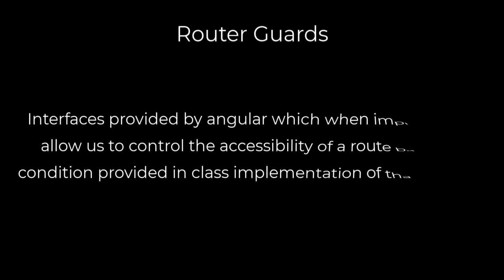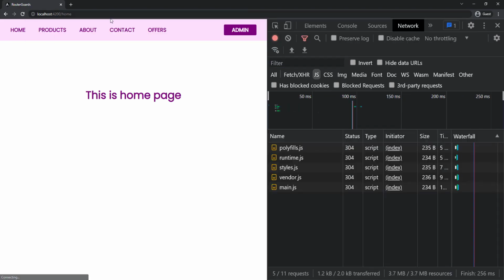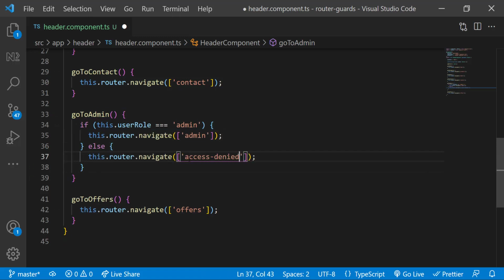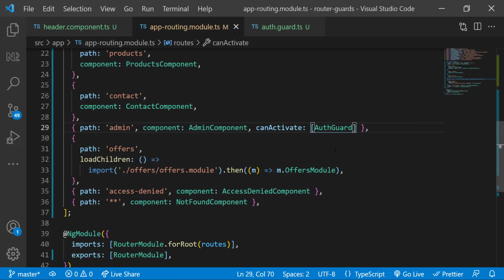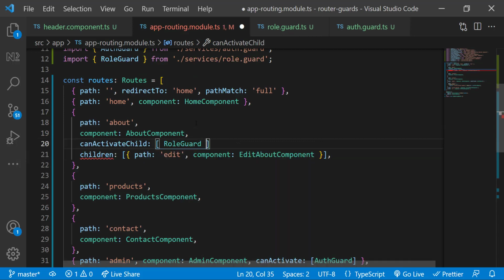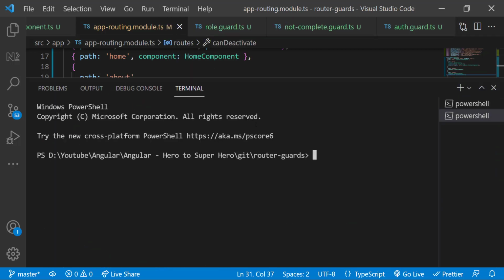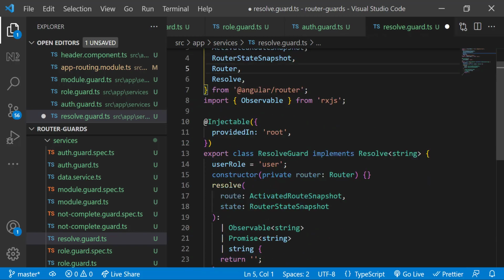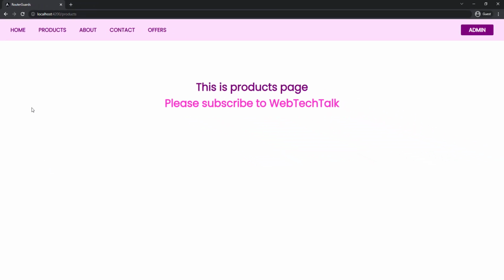Angular Route Guards | Ensuring Secure Navigation | Advanced Angular | Hero to Superhero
Best course to become an expert in Angular.

Are you a beginner trying to learn Angular, please use this course Angular - Zero to Hero, which covers all basic concepts in Angular.

This Angular - Hero to Superhero is mainly for angular developers who knows the basic concepts and willing to become an expert. I am trying to explain the advanced concepts in angular using simple examples.

Unleash the power of Router Guards in Angular!  This video dives deep into securing your app, preventing unauthorized access, and creating a seamless user experience.  Learn about CanActivate guards, authentication flows, and even explore the latest functional guards in Angular 14+.  Whether you're new to Angular routing or a seasoned pro, this comprehensive course will equip you to master router guards in Angular 12, 14, 16 and beyond!